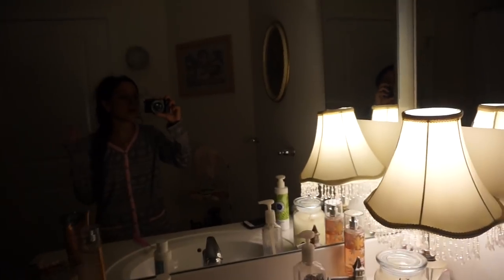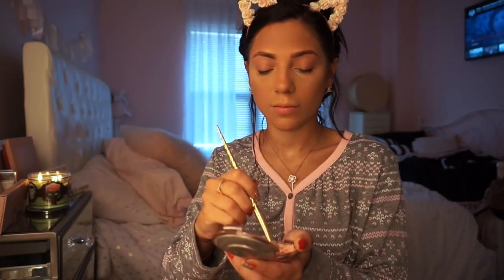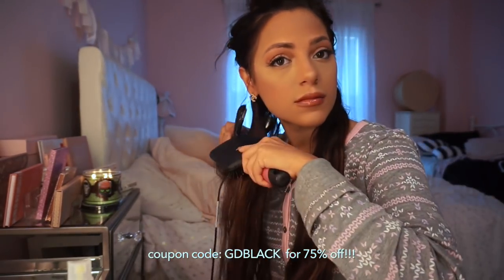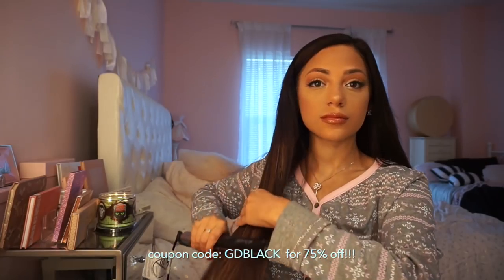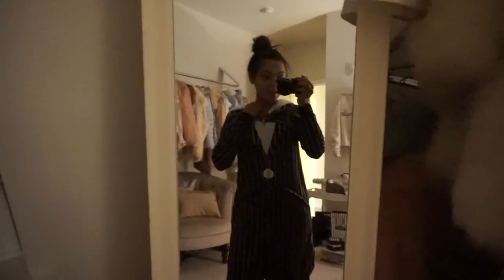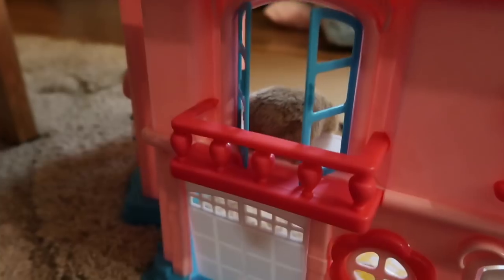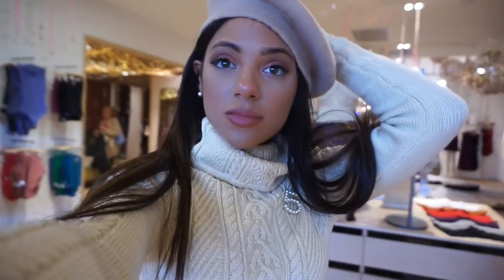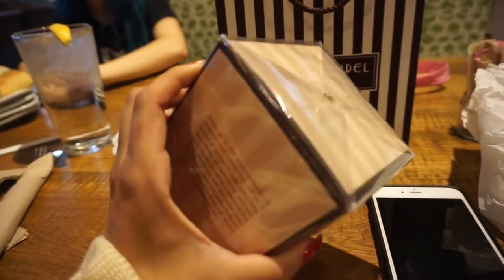my hamster's mansion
hi im gabi DeMartino!

i genuinely use all the products i mention + have been for 3 years.
if you want to buy the things i used:
devolve iImpulse far-infrared hair straightener

everything else that i used and mentioned in the vlog, are sold at sephora and kkwbeauty (the kim k palette). unfortunately i was unable to provide coupon codes for them. i'm sorry guys... still working on getting those for you all.